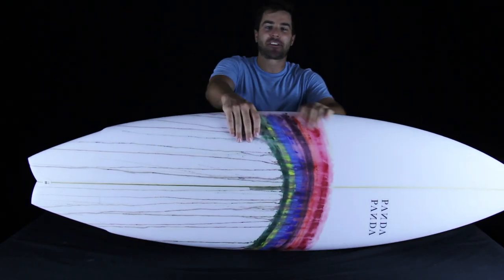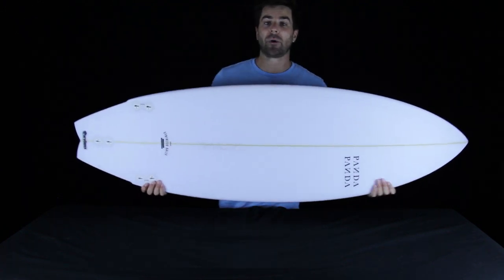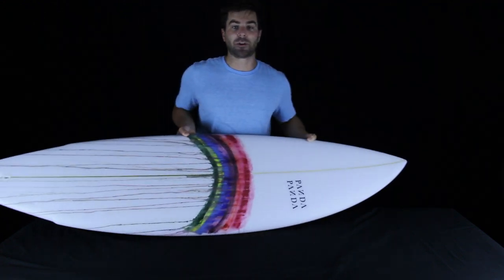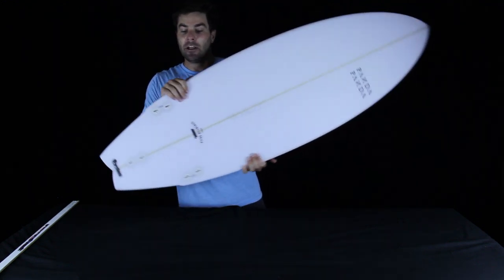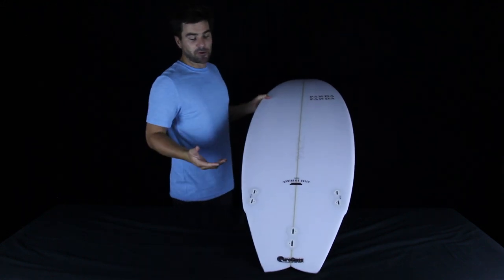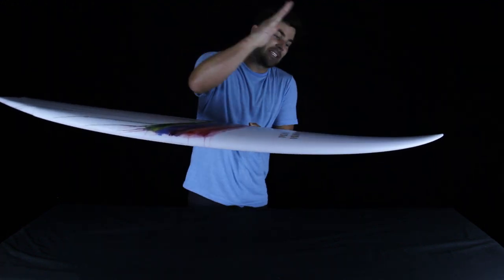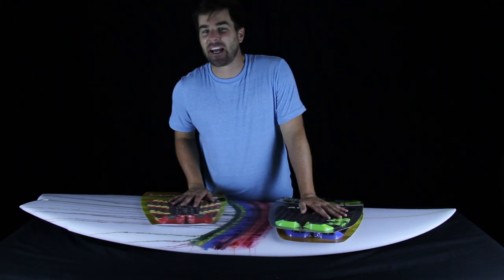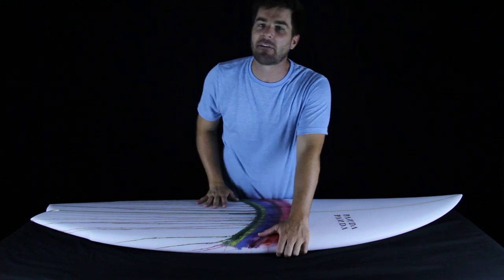Panda Synthetic Sally + DaKine giveaways - Shred Show ep #24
Panda Synthetic Sally - straight outta Mona Vale.

For a chance to win free traction this week, upload a picture on Instagram of your board with a DaKine traction pad already on it, and hash tag it gripmyshredstick. At the end of the week Shred Show intern Dave will pick one to send a new Pad to so that you can grip your next stick for free.

To show loggers love we're giving away a DaKine calf leash this week as well. Upload a photo of your longboard to Instagram and tag it attachmylogtomyleg and at the end of the week, Shred Show intern Dave will pick one to hook up with a free leash.

Ford Archbold surfing the Synthetic Sally around California

A fun edit of Ford surfing this board in Central America